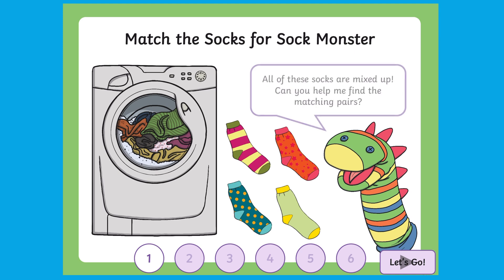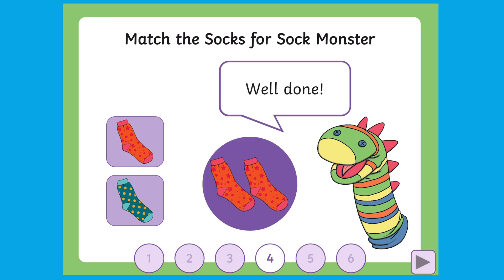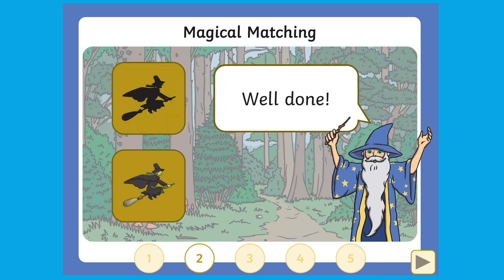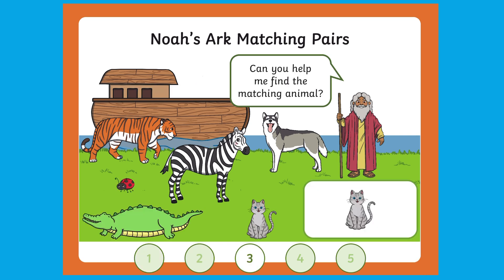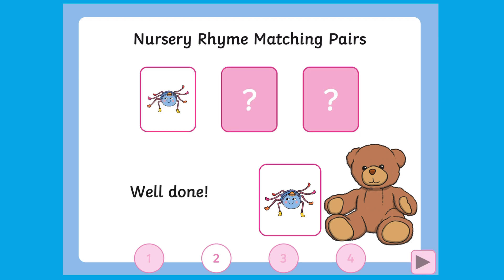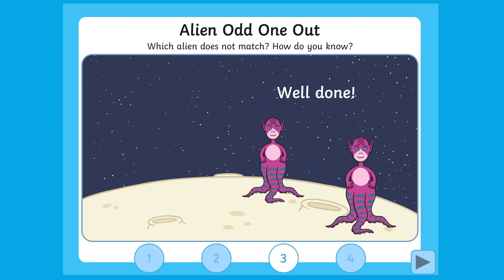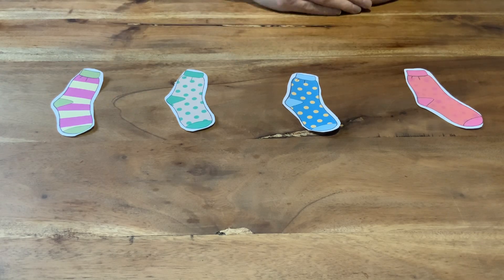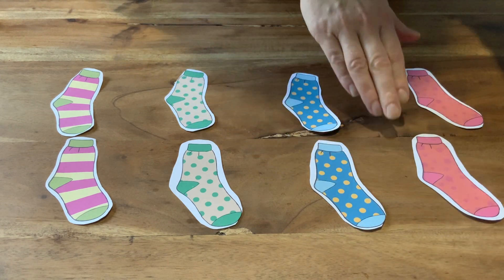Nursery Maths Matching Games PowerPoint | Early Years Maths Activity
In this explainer video, Twinkl teacher Joni shows us how to use this Nursery Maths Matching PowerPoint. You can head to our website to download the Early Years maths activity now ➡️

Learning how to match objects that are the same is an important early maths skills for children to practise. This Early Years maths PowerPoint has five different matching games for children to play, and they are all fully interactive to keep children engaged in their learning. The ideal maths activity to use at home or in the classroom.

0:00 Introduction
0:15 Match the socks for sock monster
0:31 Magical matching
0:41 Noah’s Ark matching pairs game
0:51 Nursery rhyme pairs
1:03 Alien odd one out
1:15 Follow-up sock matching activity

Thanks for checking out this Nursery Maths Matching Powerpoint Explainer.